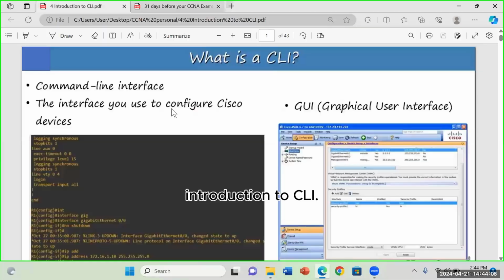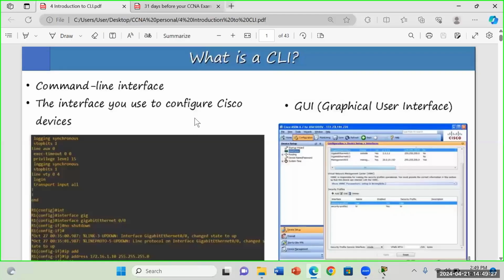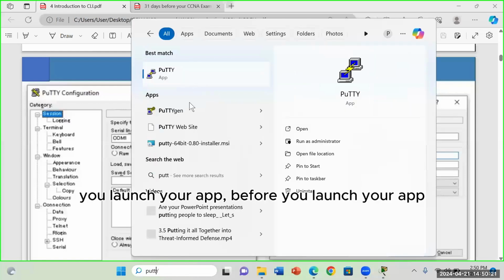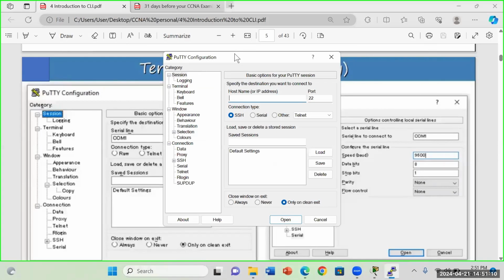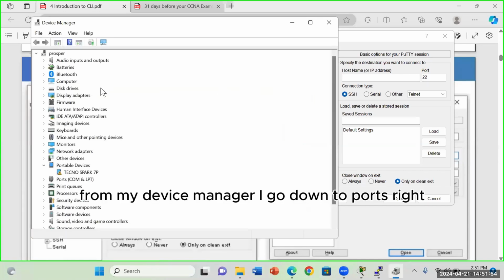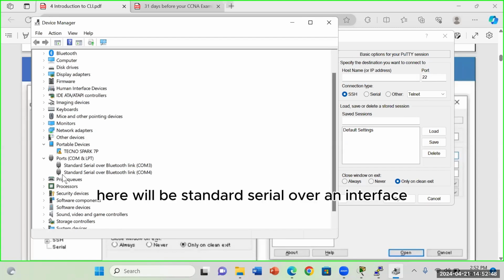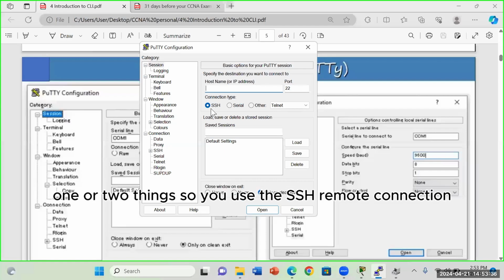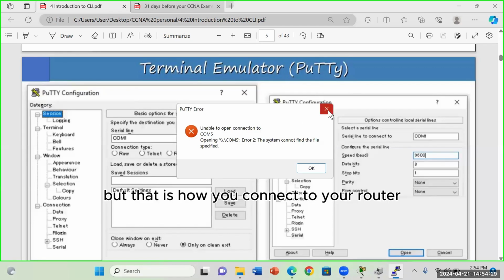Introducing Cisco Command Line Interface (CLI) to Network Beginners Part 1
This video is a great introduction to the Cisco Command Line Interface (CLI) for network beginners. In Part 1 of this series, we will cover the basics of the CLI, including how to connect to a device, navigate the CLI, and perform basic tasks such as checking the system status and configuring IP addresses. Whether you're new to networking or just looking to brush up on your skills, this video will give you the foundation you need to start using the CLI like a pro! 💻🛰️